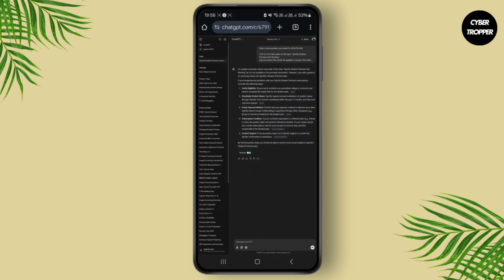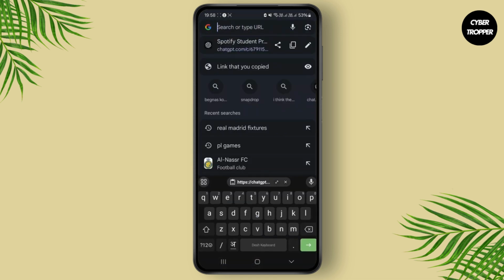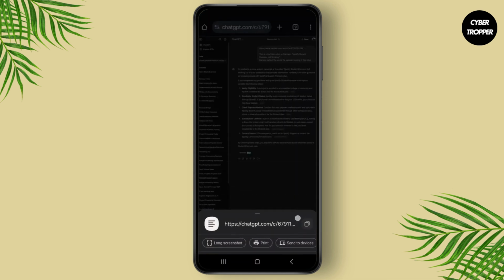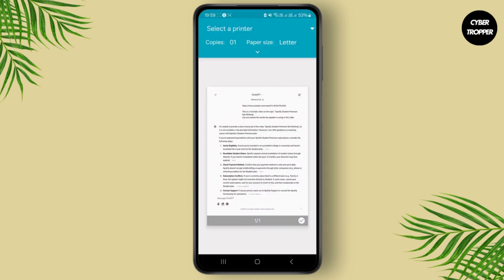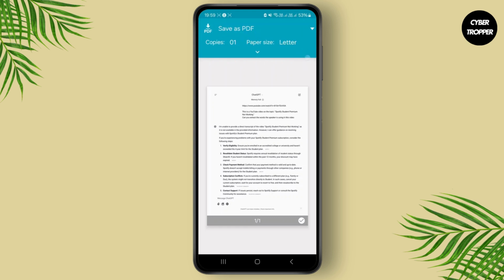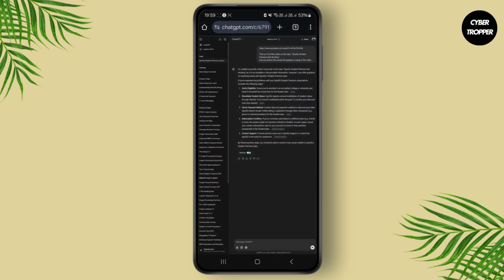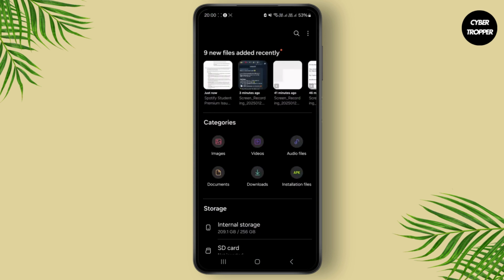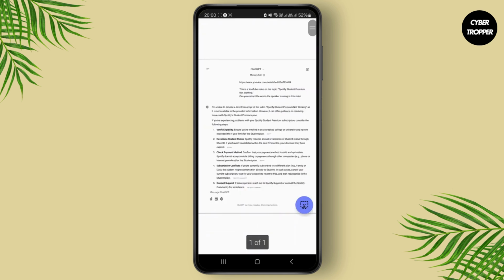How to Save ChatGPT Conversation as PDF in Mobile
How to Save ChatGPT Conversation as PDF in Mobile (2025)!

Want to save your ChatGPT conversations as a PDF directly on your mobile device? This video will guide you through the steps on how to easily save ChatGPT chats as a PDF on your phone. Whether you're asking, "How do I download ChatGPT chats as a PDF?" or need tips for saving conversations for future reference, this tutorial has you covered. Learn the simplest methods to convert and store your ChatGPT conversations as a PDF file. Watch now to see how you can save ChatGPT conversations as a PDF on mobile today!

Timestamps:
00:00 How to Save ChatGPT Conversation as PDF in Mobile
00:10 How Do I Download ChatGPT Chats as a PDF?